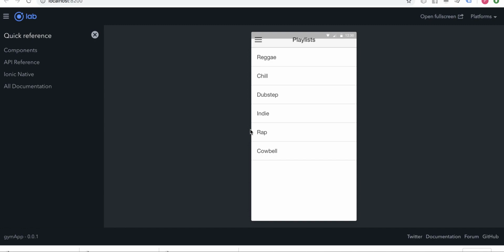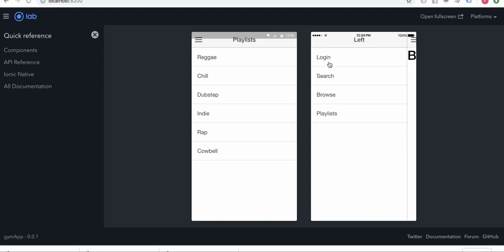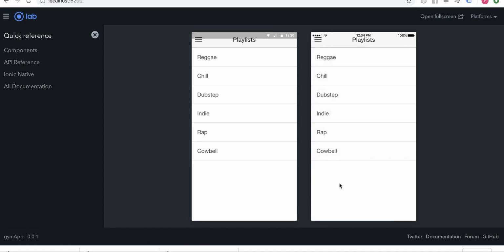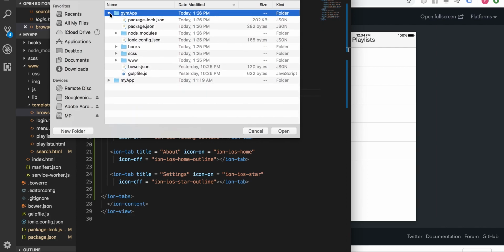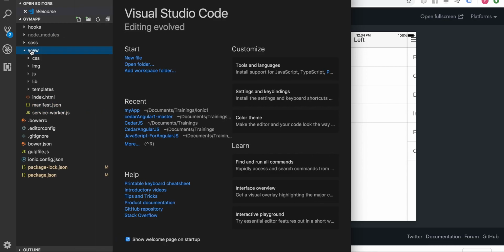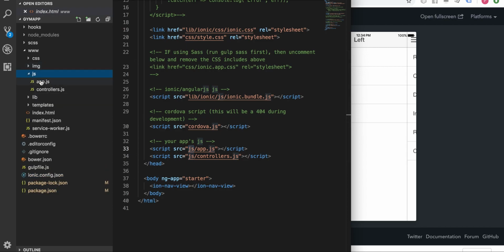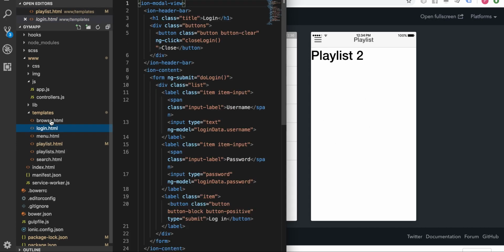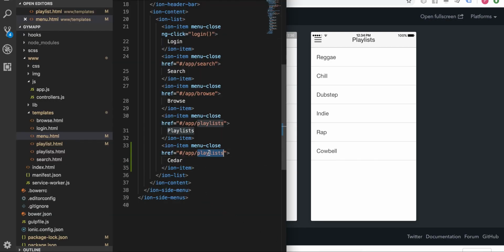2 - Ionic SideMenu Code Walkthrough